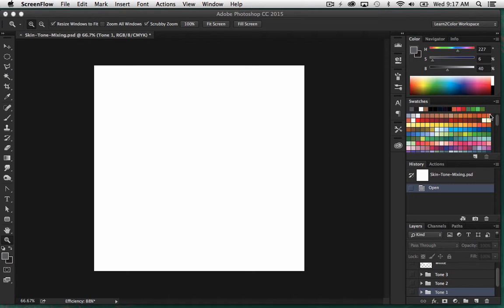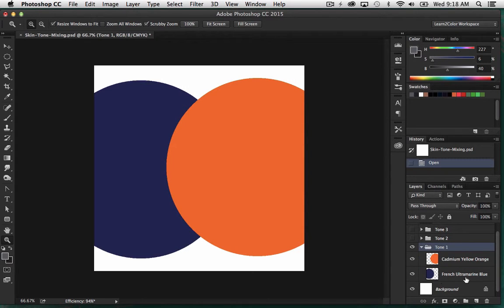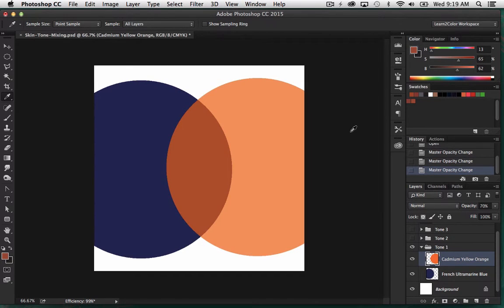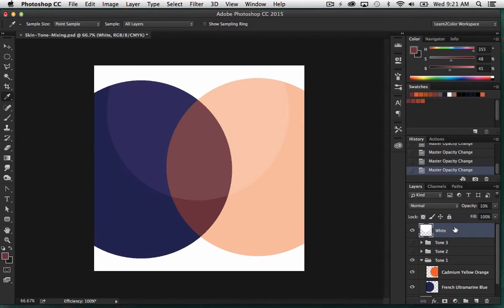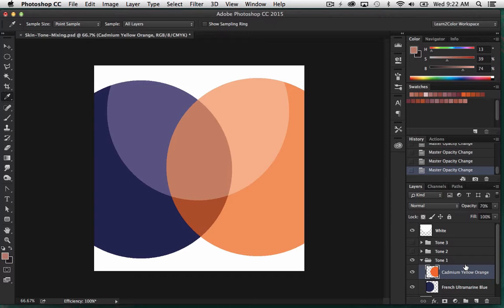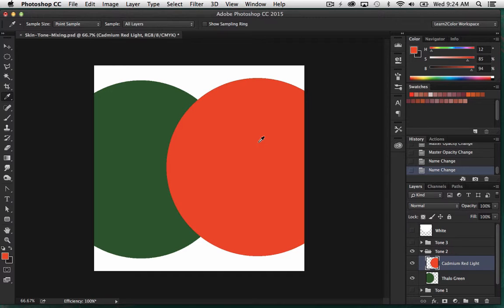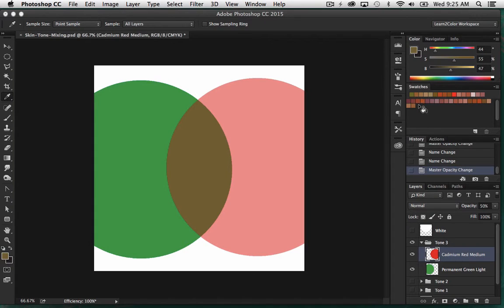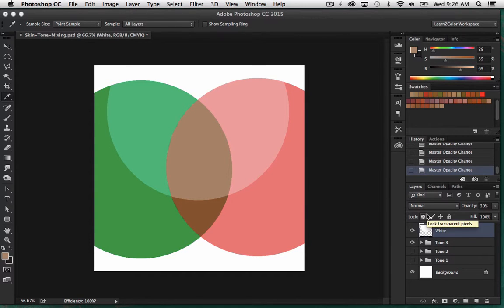Learn 2 Color Comic Books: Creating Skin Tones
How to mix colors in Adobe Photoshop to create base skin tones.